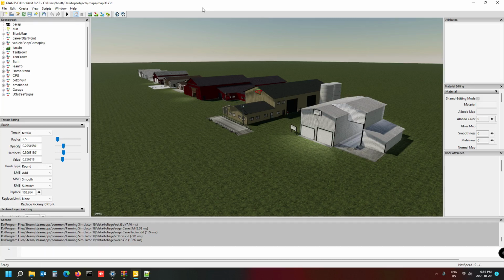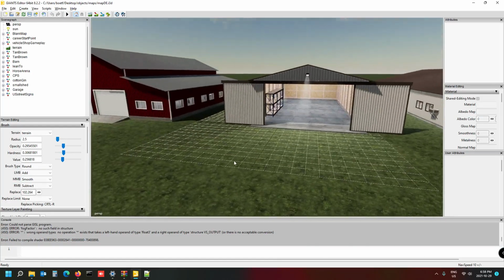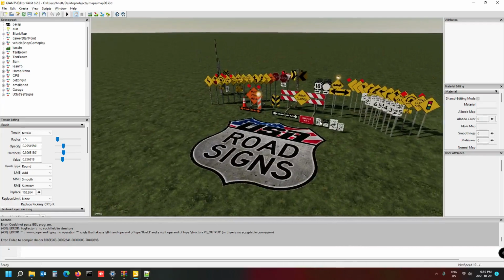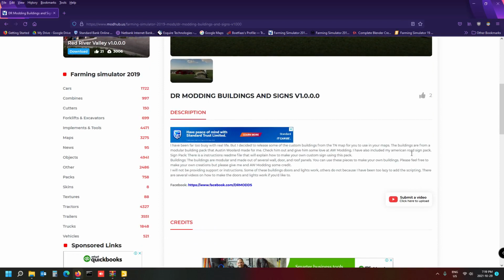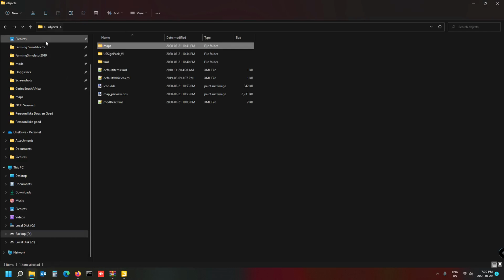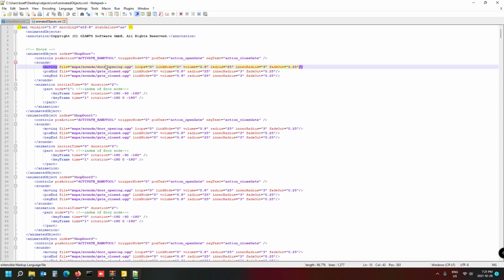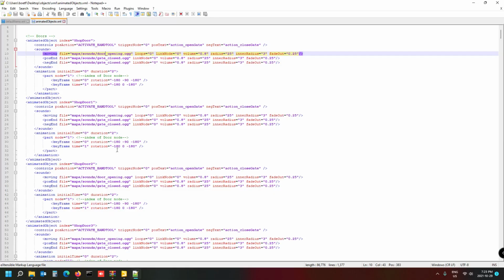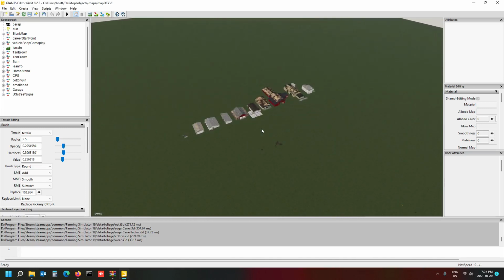Usable buildings and signs pack for all mapmakers!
Here is a nice usable buildings and signs pack for all you mappers out there. Enjoy!